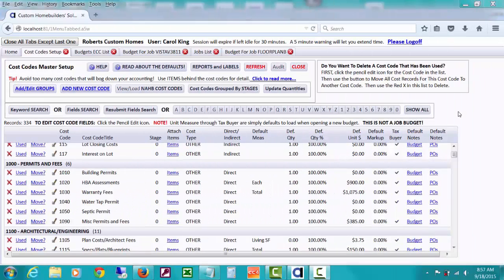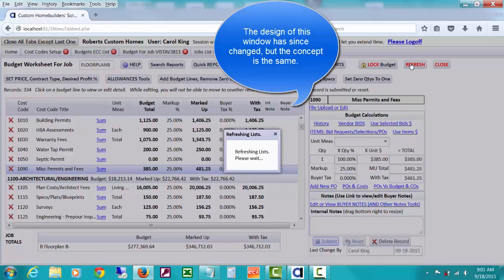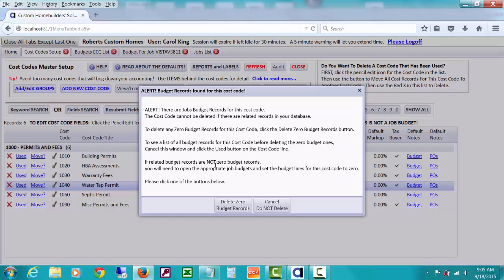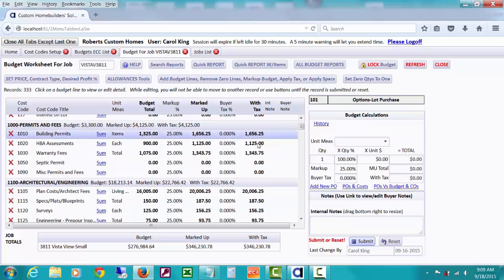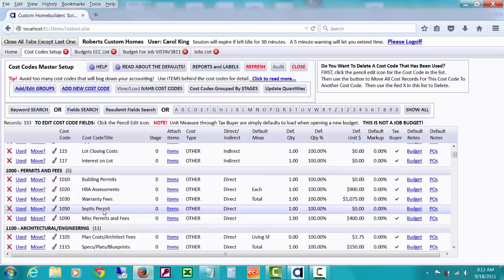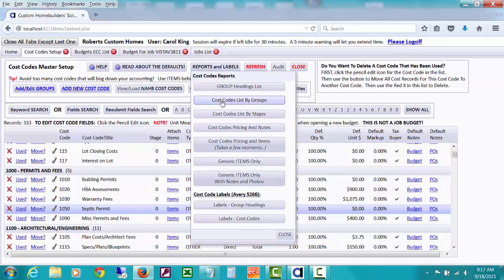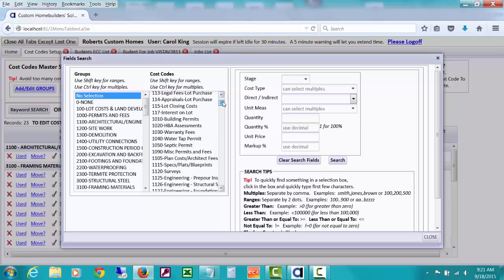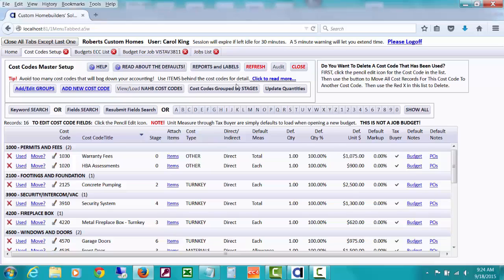N339 Cost Codes Maintenance (Delete, Change, Search, Reports)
How to use the tools on the Cost Codes Master Setup list in Custom Homebuilders' Solutions (CHS).  Includes info about updating pricing for template  jobs, deleting cost codes, reviewing where the cost code has been used, searching for cost codes, and Cost Code List reports and labels.